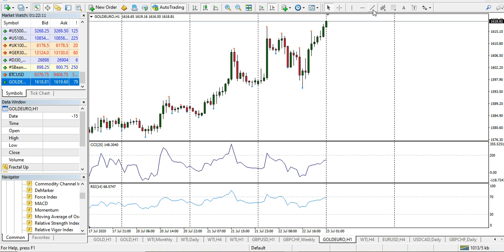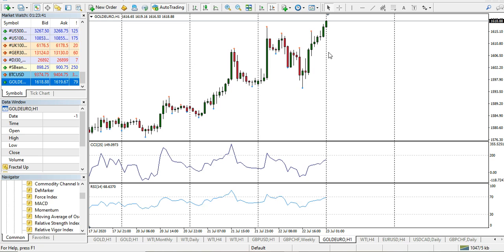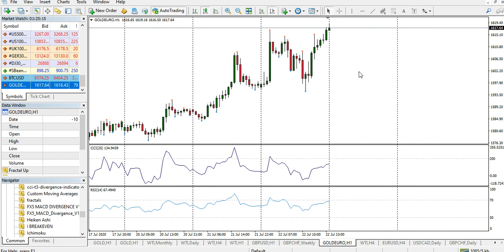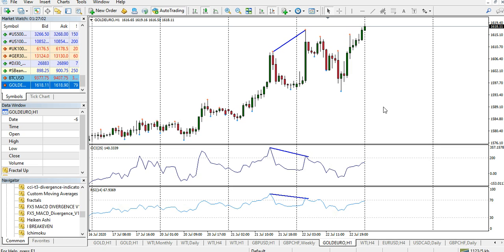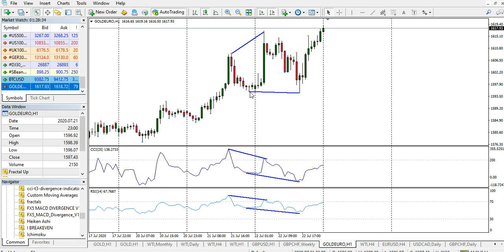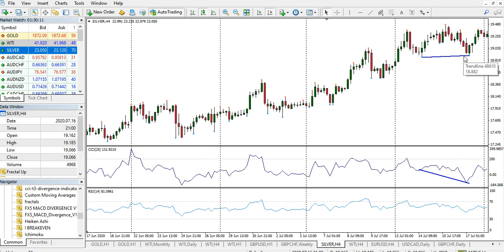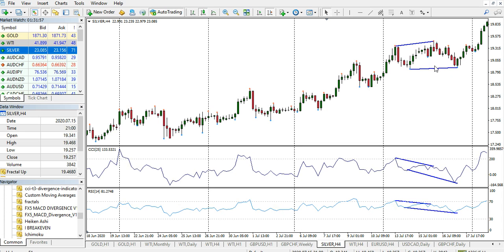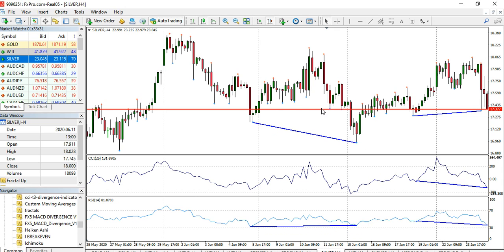Divergence Trading Part 2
This is part five in the series 'Simple Forex Strategies'.

In this video, I demonstrate how to use both CCI and RSI oscillator to identify divergence.

Regular Divergence - Reversal Entry
Regular Bullish Divergence: Price makes lower low but oscillator makes higher low.
Regular Bearish Divergence: Price makes higher high but oscillator makes lower high.

Hidden Divergence - Continuation Entry
Hidden Bullish Divergence: Price makes higher low but oscillator makes lower low.
Hidden Bearish Divergence: Price makes lower high but oscillator makes higher high.

The series 'Simple Forex Strategies' is designed for you to choose only ONE strategy and master it. If you will do this, you will be profitable.